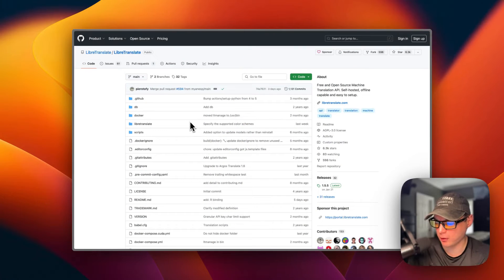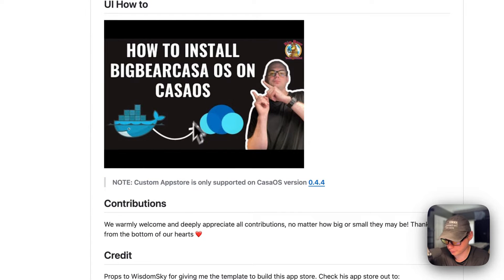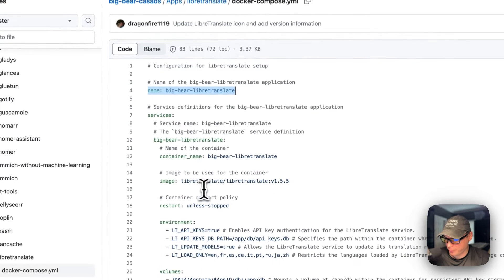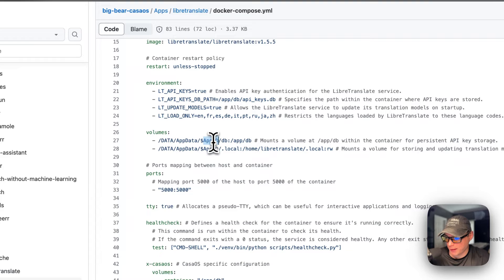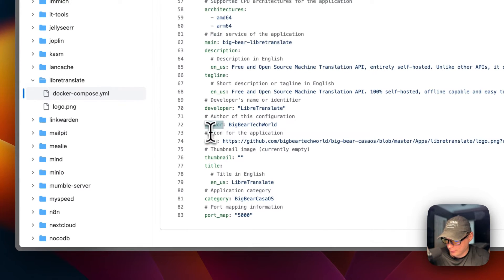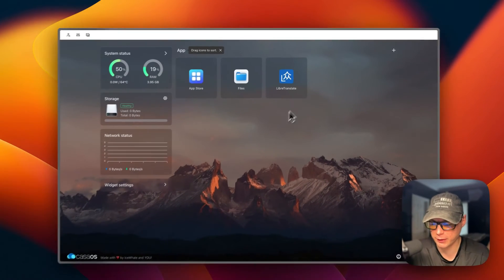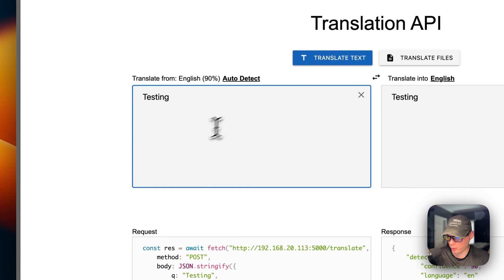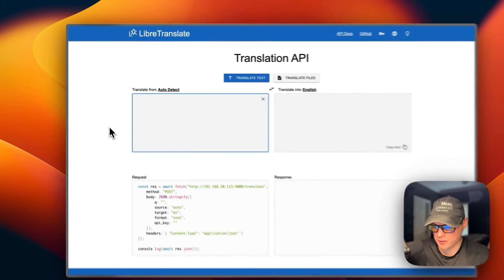Unlock Language Freedom: Easy LibreTranslate Setup on CasaOS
Dive into the world of unlimited language accessibility with our step-by-step guide on installing LibreTranslate on CasaOS using BigBearCasaOS. Whether you're a language enthusiast, developer, or just love exploring new software solutions, this video will walk you through the entire process, ensuring a seamless installation. Say goodbye to language barriers and hello to open communication with LibreTranslate. Don't let complex installations intimidate you; let us guide you through every click and command. Watch now to revolutionize your language tools setup!

🔍 Table of Contents:

00:00 Intro
00:43 About
01:33 About BigBearCasaOS
02:08 Setup App Store
02:43 Explain Docker Compose
05:45 BigBearClub
06:04 Install
06:38 App Settings
07:34 Show UI
09:00 Outro